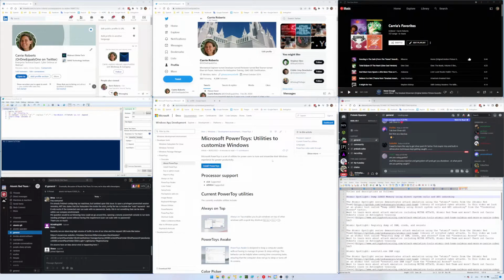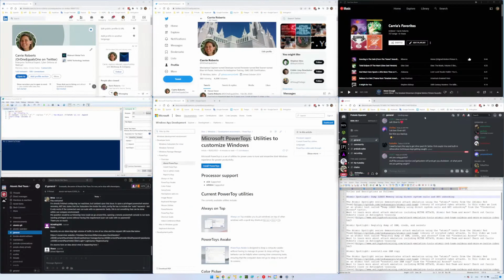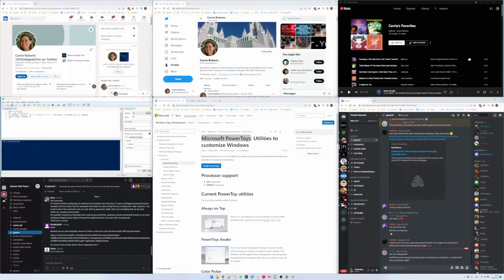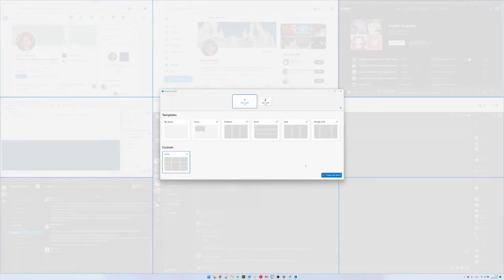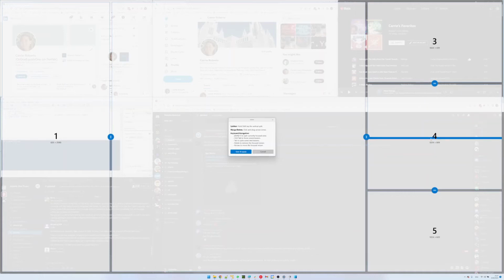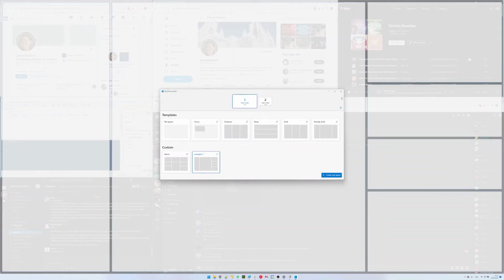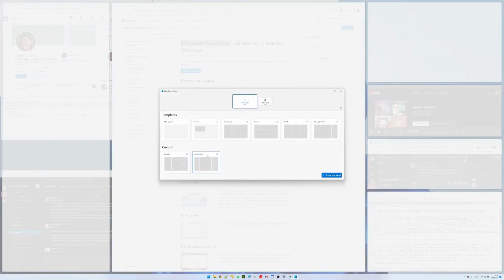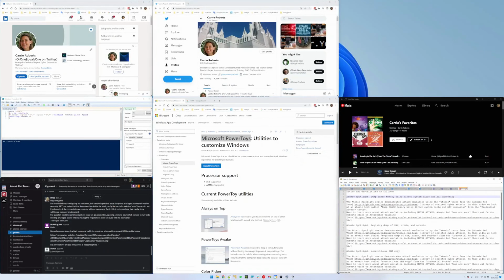Custom Windows Snap Zones using Microsoft PowerToys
Custom snap zones for your application windows using Microsoft PowerToys. I love love lovey love it! If you use Windows and large monitors you are going to love it too.